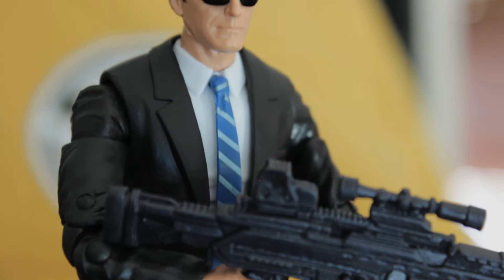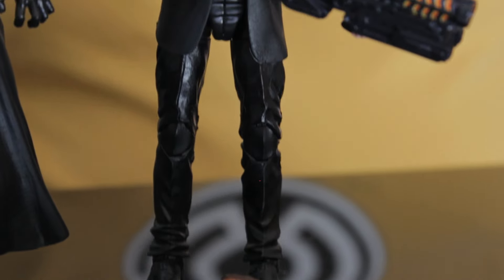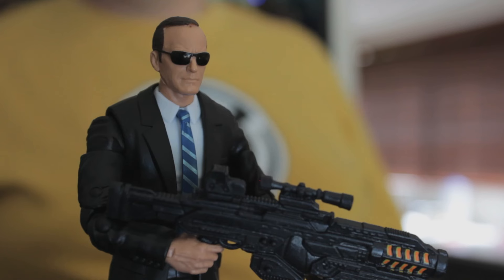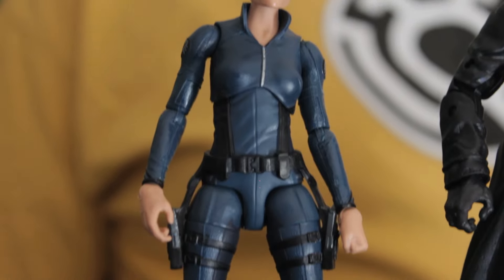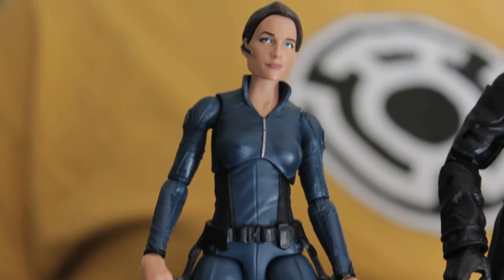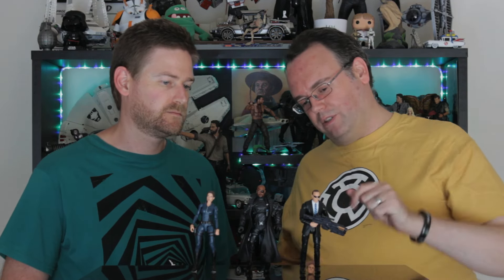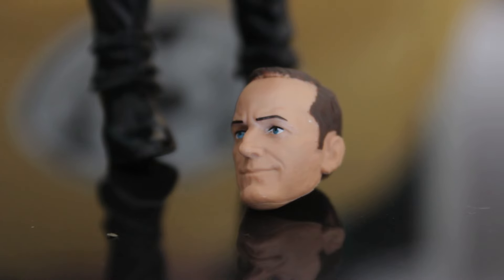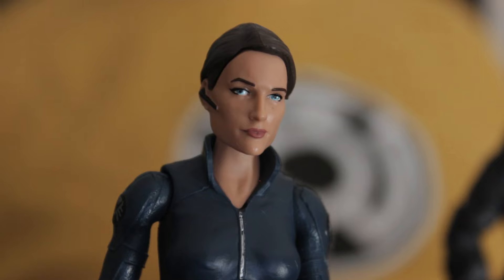Marvel Legends: Agents of S.H.I.E.L.D. - Toy Chat!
In this Admiralty Entertainment episode Scott and Sku take a look behind the covert world of spying to inspect a Marvel Legends; Agents of S.H.I.E.L.D. Triple Pack! Will the toy versions of Agent Coulson, Nick Fury and Maria Hill live up to the ideals of S.H.I.E.L.D. or should they be destroyed like Hydra!?